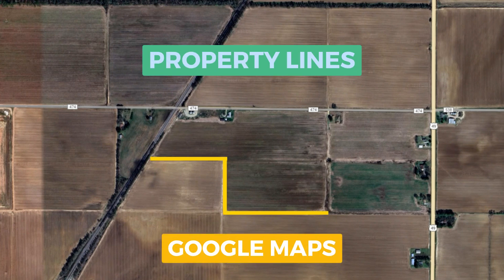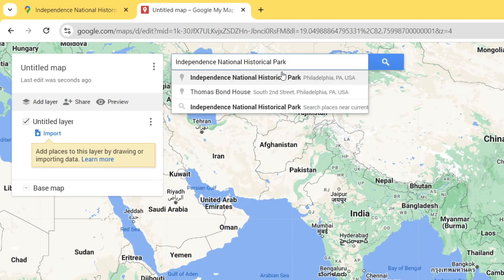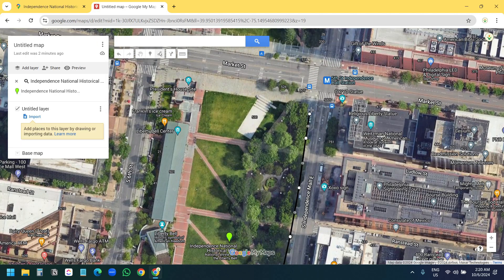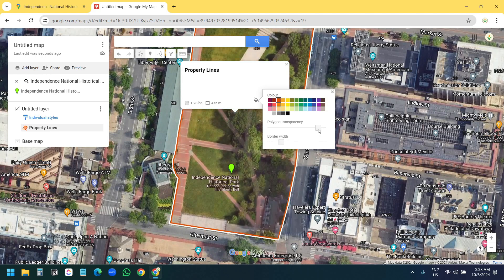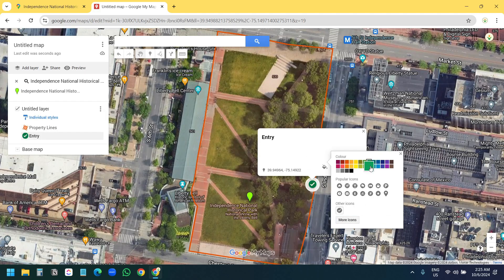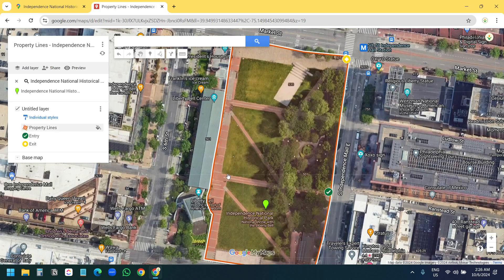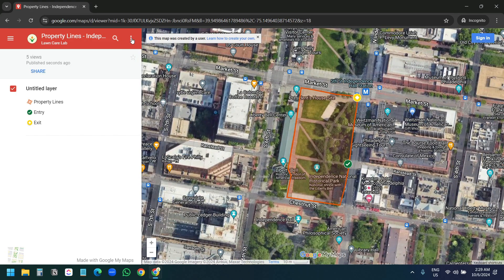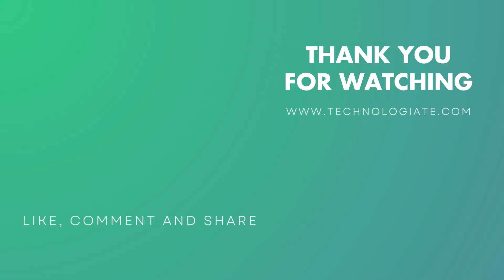How to Create Property Line on Google Maps | Draw Custom Lines on Google Maps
In this video, you will see how to create property lines on Google Maps. You can draw lines on the native Google Maps using the measure distance tool, but you can not save the custom map or share it with other people. Because the measure distance feature measures the distance of an area.

Instead, you can use Google My Maps. It is free to use, and it is from Google. On Google My Maps, you can create custom maps with custom property lines and custom location points. You can upload custom icons to the map; it offers a lot of other features.

After drawing the property lines on Google My Maps you can save the map into your account and share it with other people. Also, you can embed the custom map on a website. It provides a code that you need to paste to the page where you want to display the custom map.